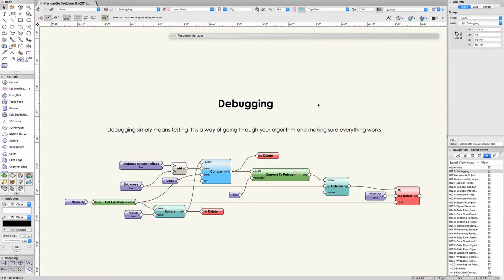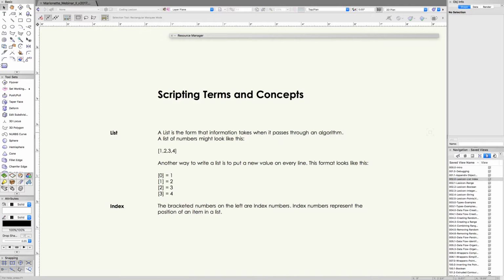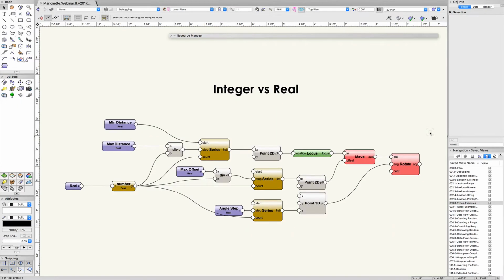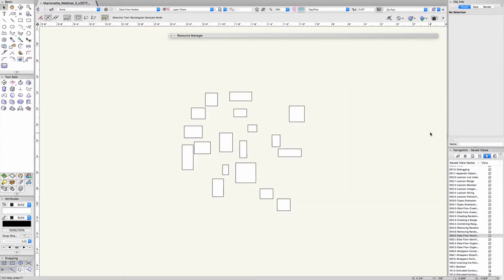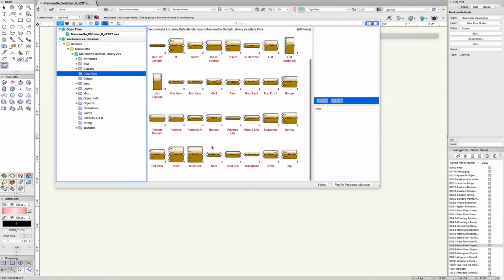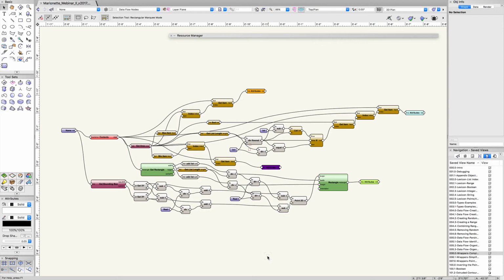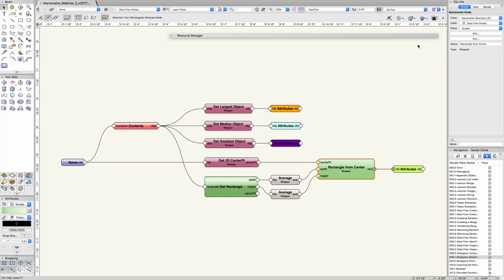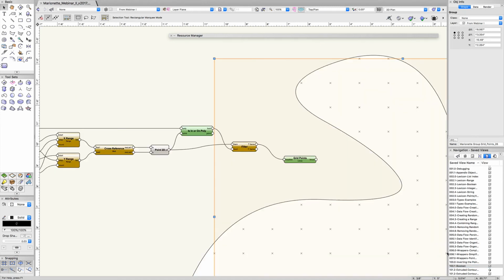Marionette Training Webinar 2: Intermediate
This webinar discusses more about the node library and wrapper nodes, as well as how to create parametric objects.

This session has been approved for 1 AIA LU. If you were unable to attend live, please follow the link below to take the test and earn your credit